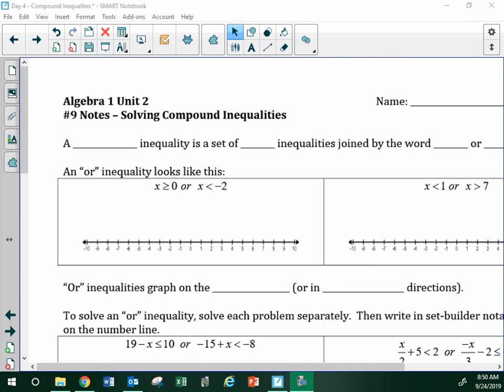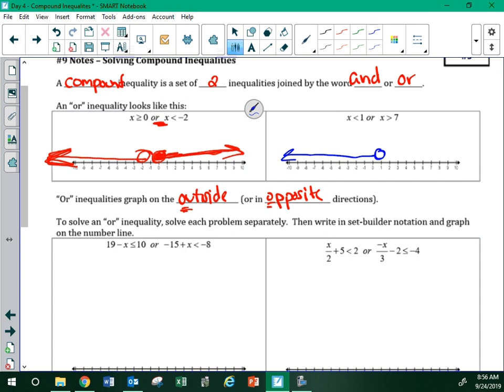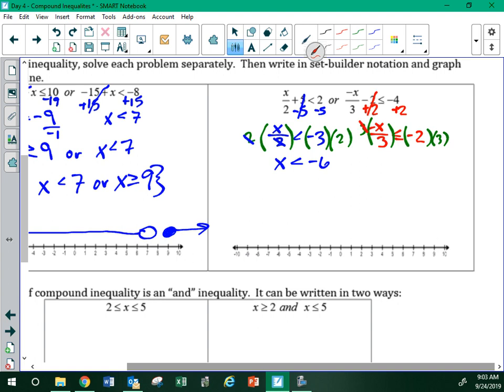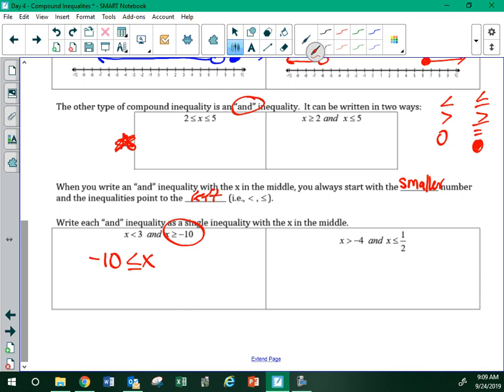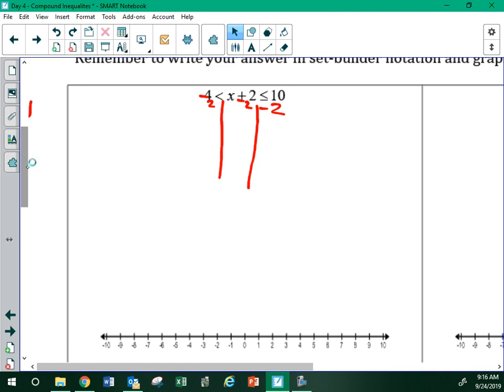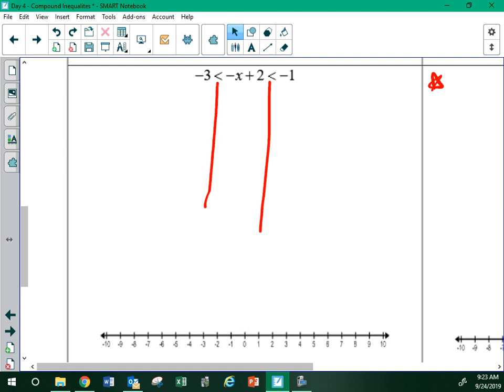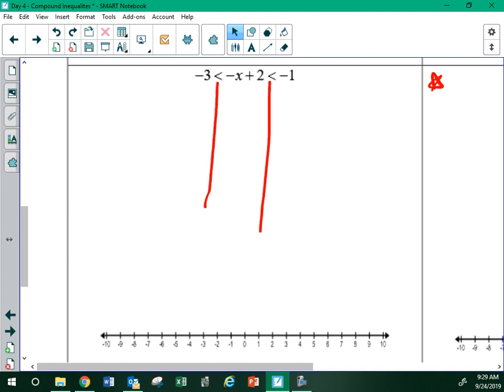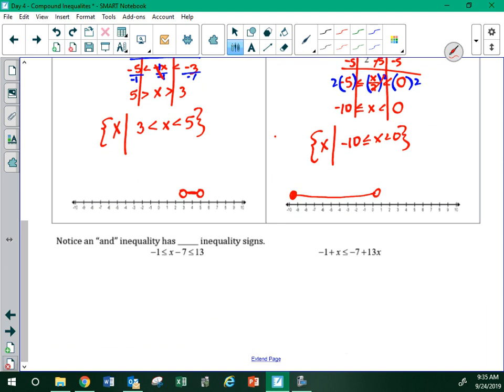Day 4 Compound Inequalites